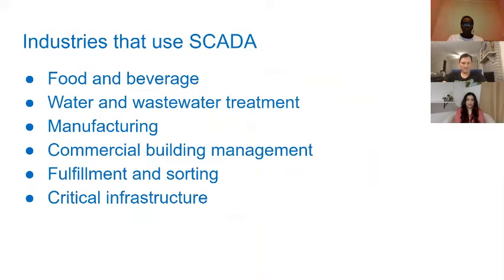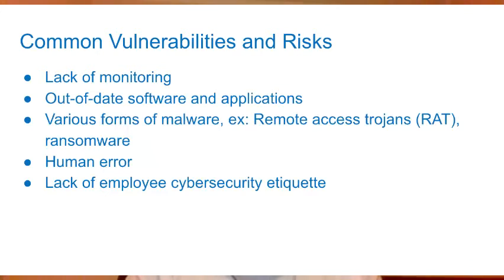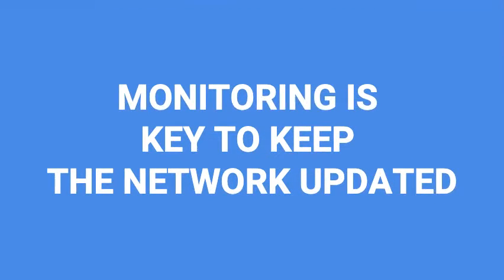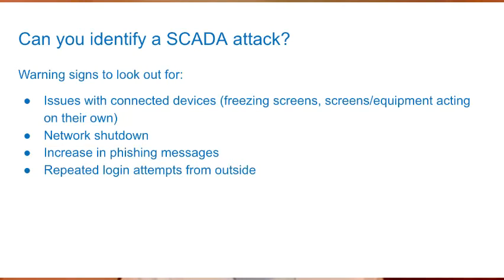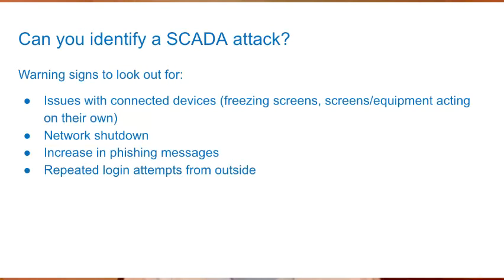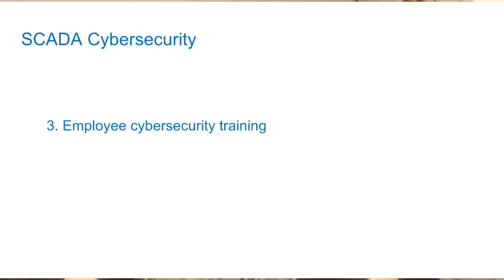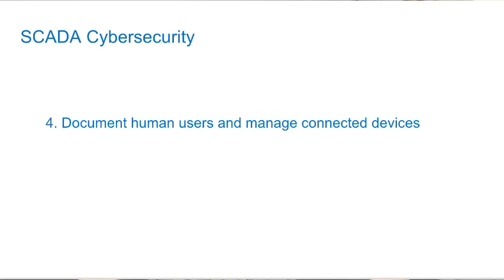SCADA Systems Vulnerabilities - Cybersecurity Awareness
Today’s topic is SCADA networks and systems security.

00:00 Intro & What is SCADA
00:43 SCADA System Outline
01:30 Vulnerabilities & Cybersecurity
03:31 Warning Signs
04:02 SCADA Cybersecurity

Julie Security is on a mission to improve cybersecurity for thousands of manufacturing facilities across the US. We keep ICS OT, IoT, and IT networks safe.  Here's how you can join us:

Get monthly best practices and tips from our specialists delivered to your inbox